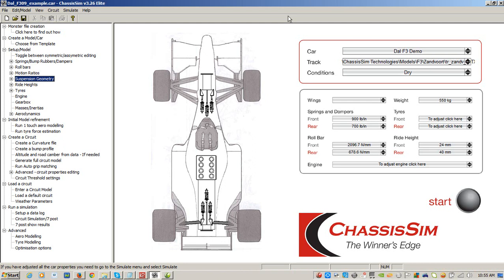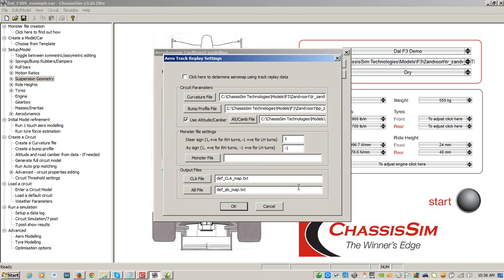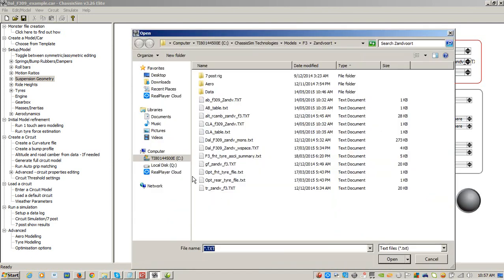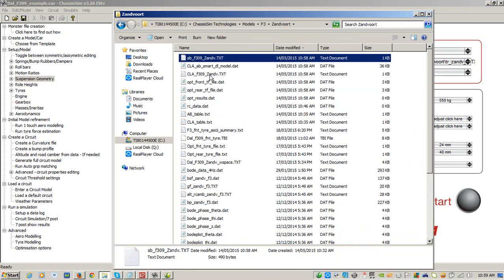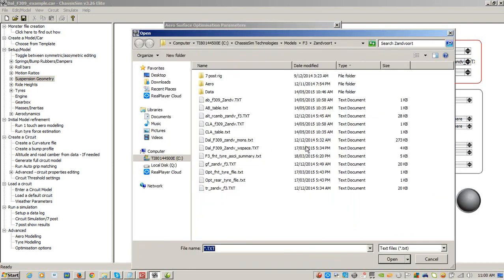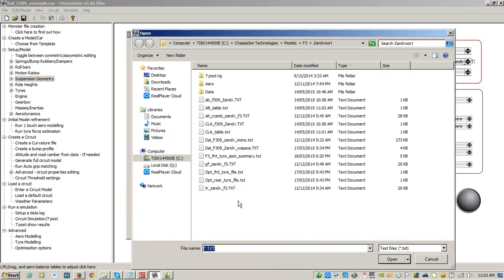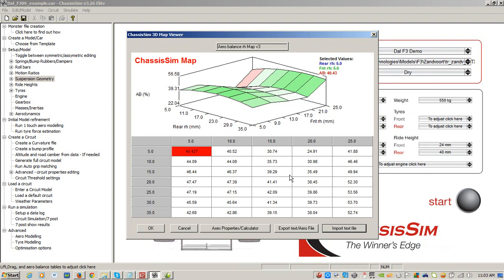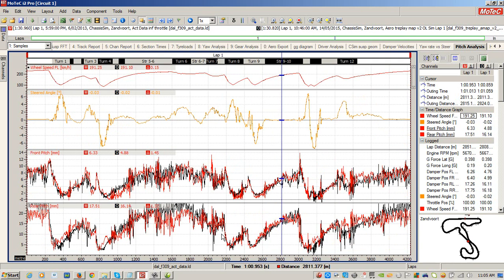Generating aeromaps from track replays using ChassisSim v3.26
In this latest ChassisSim video tutorial, Danny Nowlan the Director of ChassisSim Technologies discusses the new Aero track replay feature in ChassisSim v3.26. A great tool to determine the aero properties of the car using very limited data. Enjoy.